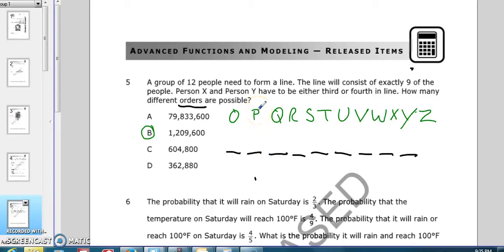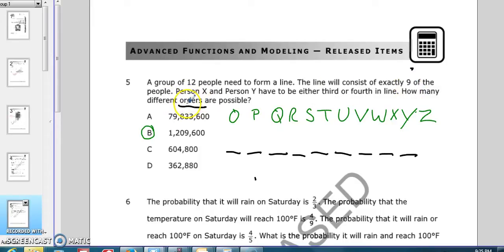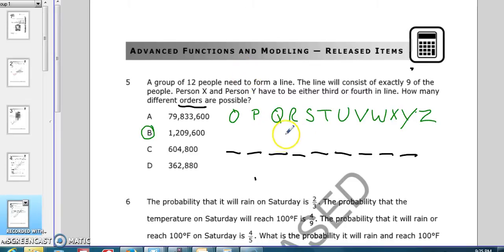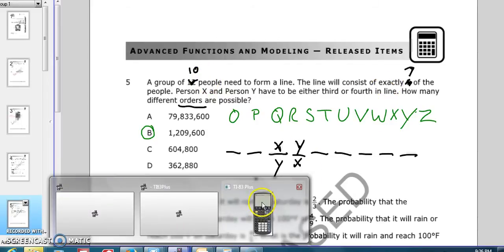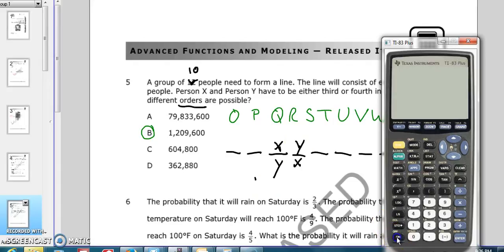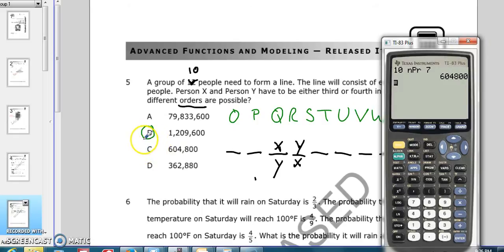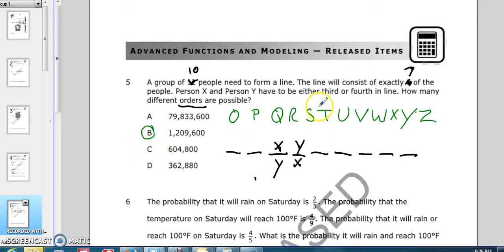2014 NC AFM Q5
2014 NC AFM Released Test Question 5